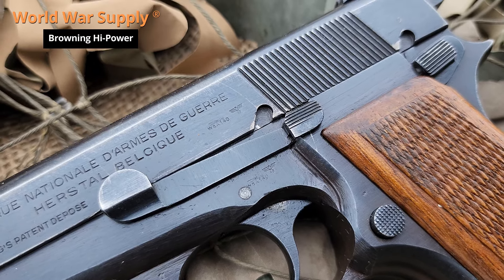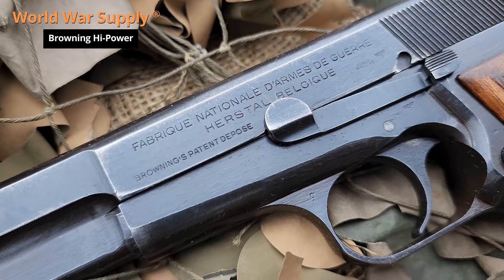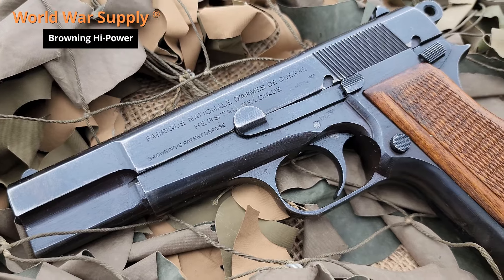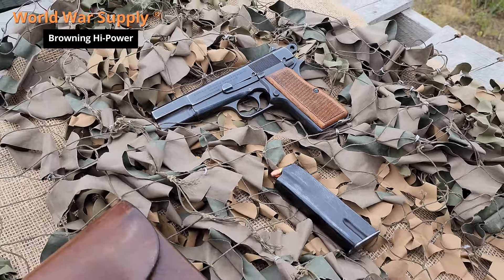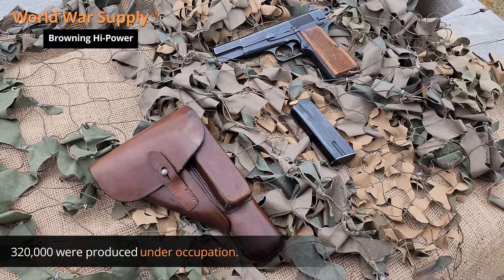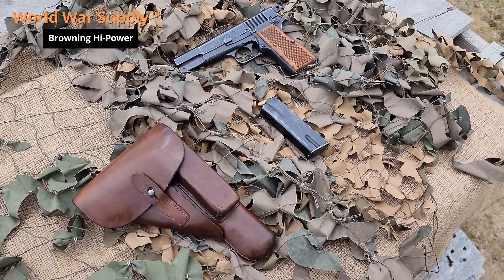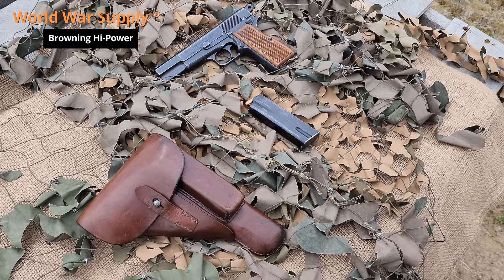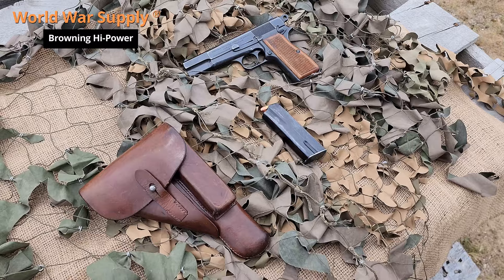Shooting The Browning Hi-Power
Overview and shooting of the Browning Hi-Power